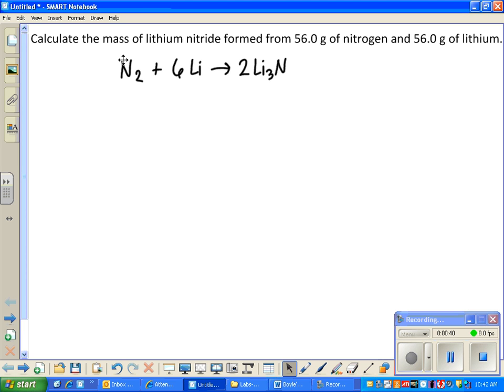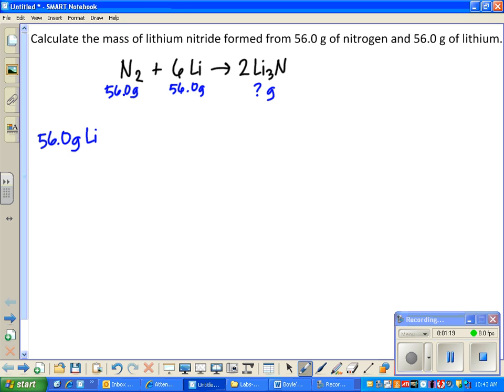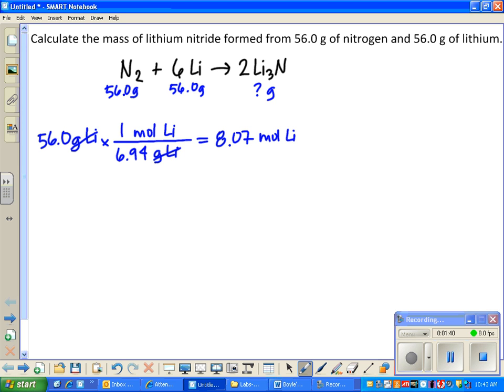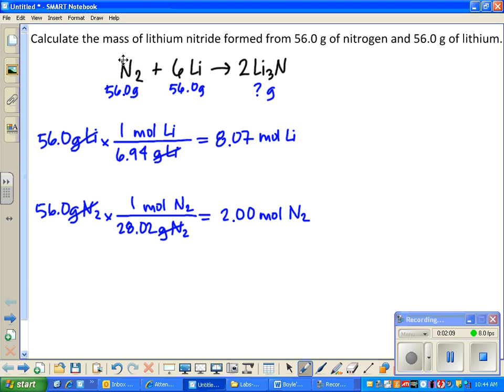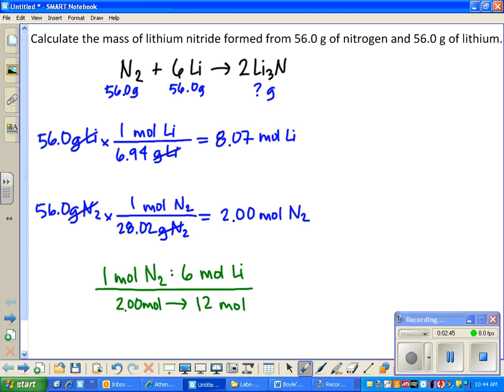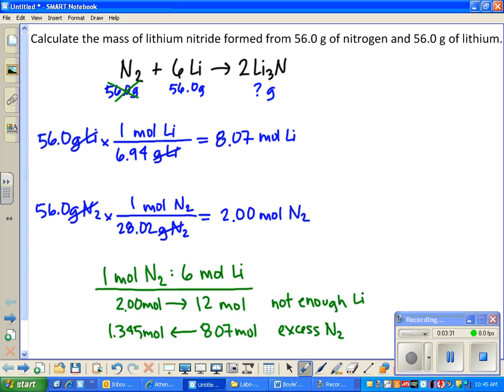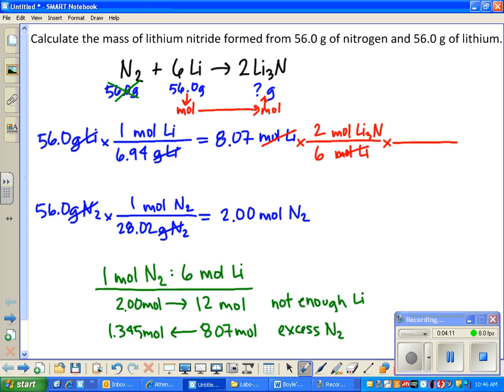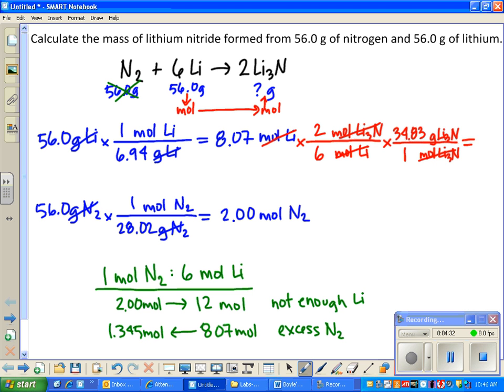Limiting Reactant Problem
This explains how to do a limiting reactant problem.